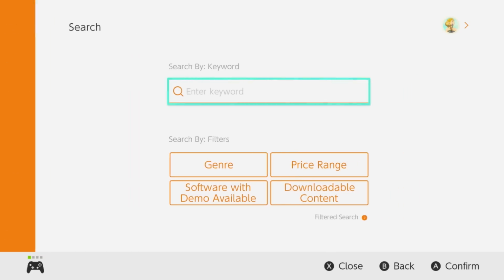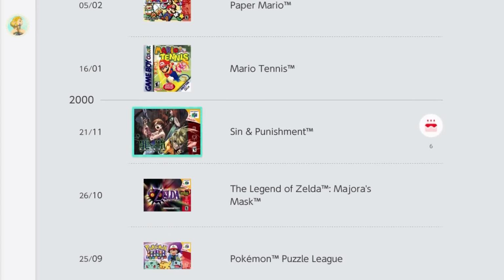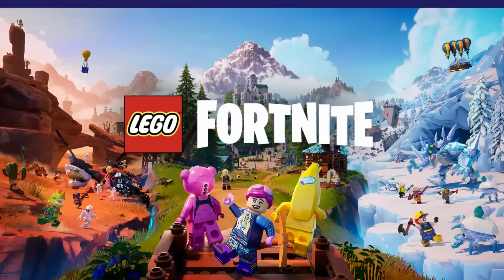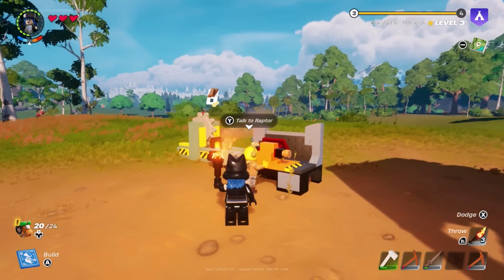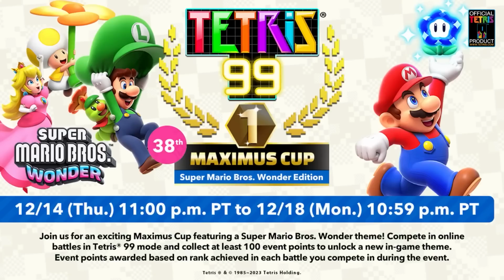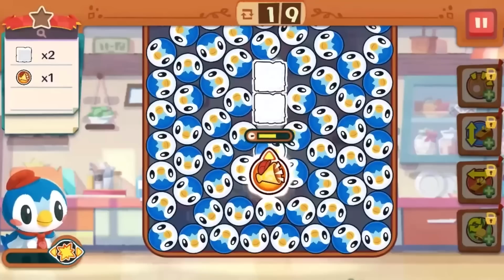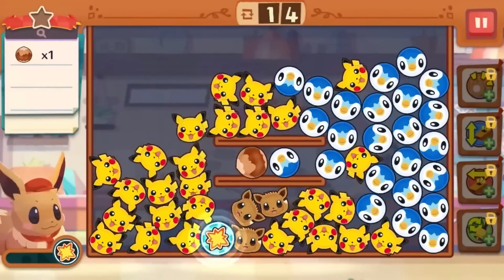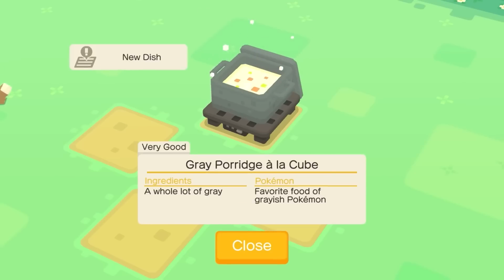Best FREE Games on the Nintendo Switch in 2024!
The BEST free games on the Nintendo Switch in 2024!

About Eeowna:
Welcome to the official Eeowna YouTube channel! On this channel you will find a variety of content including Animal Crossing, Nintendo News, Latest Nintendo Releases and more!

Time stamps:

00:00 Intro
00:33 Demo's
01:09 Just Dance
01:21 It Takes 2
02:18 Deltarune
03:18 Sky Children of the Light
04:55 Palia
07:07 Lego Fortnite
09:15 Fall Guys
09:59 Omega Strikers
10:27 Disney Speedstorm
12:02 Tetris 99
12:40 F-Zero 99
13:05 Pokemon Cafe
14:31 Pokemon Quest